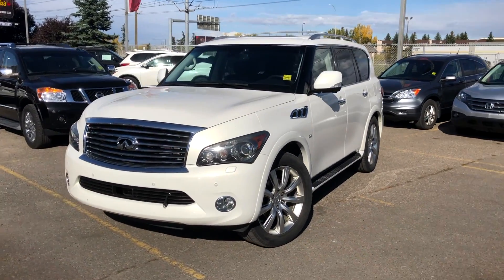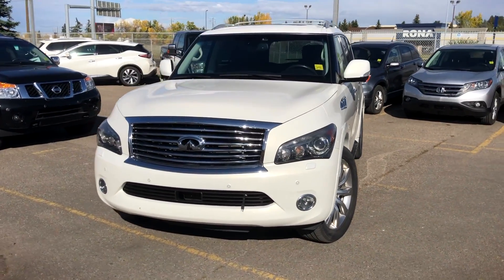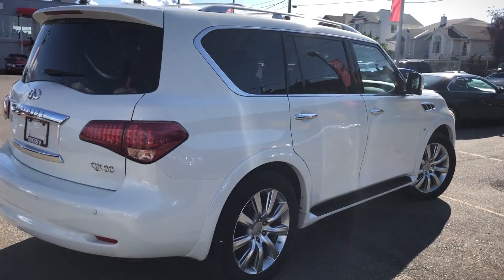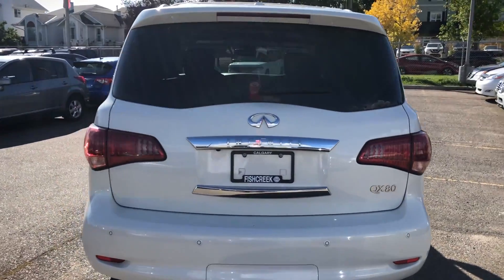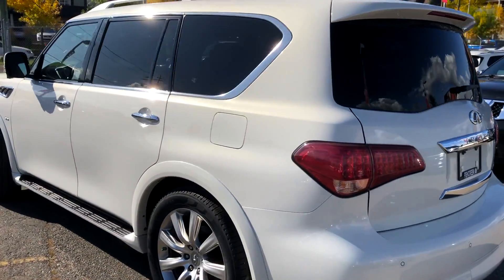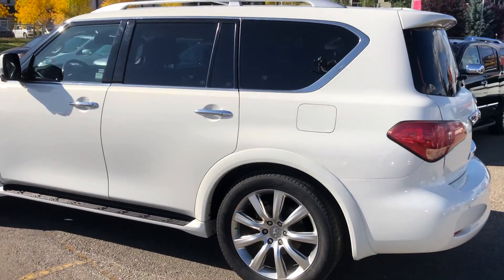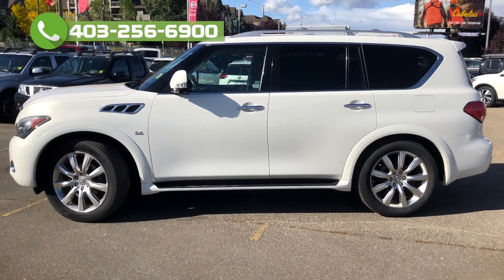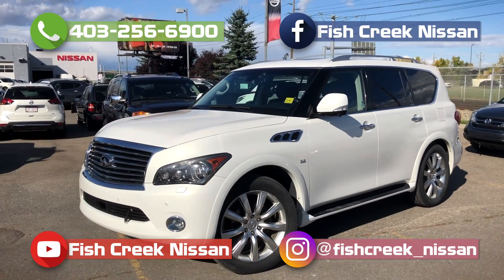2014 Infiniti QX80 Highlights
Everything you need to know about this 2014 Infiniti QX80.

DEALERSHIP: 14750 Macleod Trail South, Calgary, AB T2Y 2E7

- Innovation That Excites -